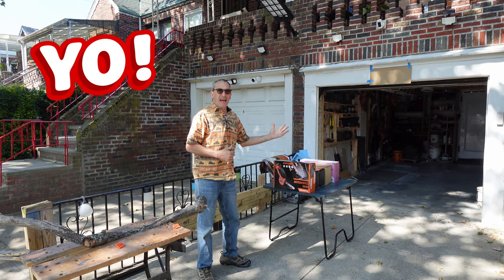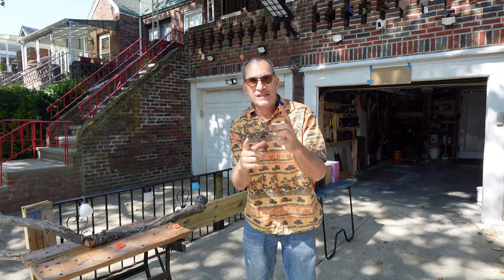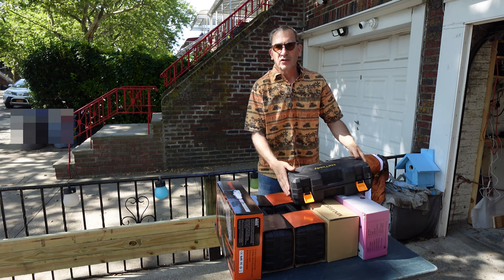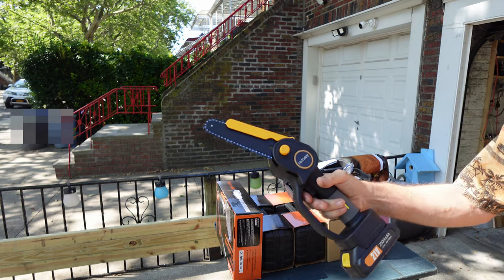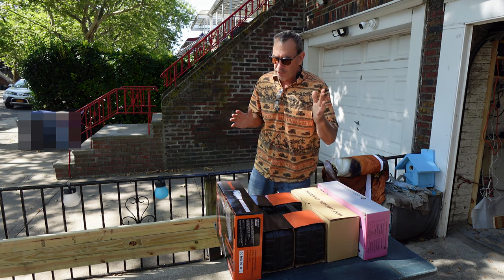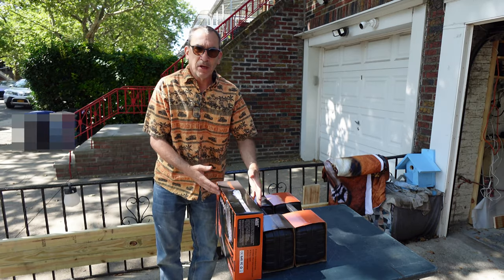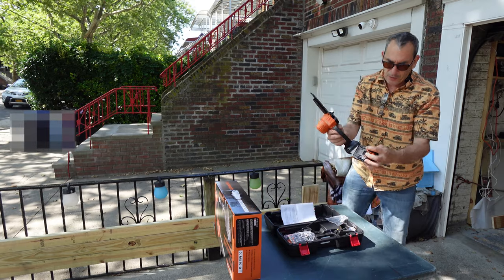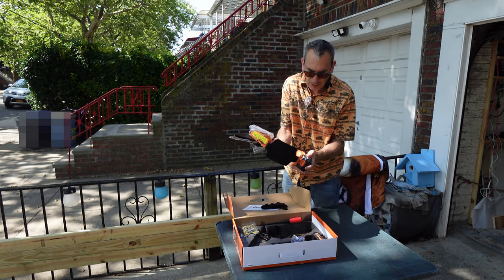The Spectacular Min Chain Saw Showdown in Cement City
□ Electronic Components
□ Hobbies:

- SUPPORT -